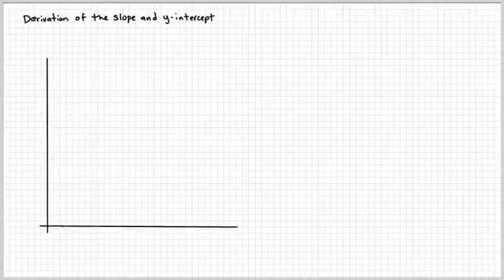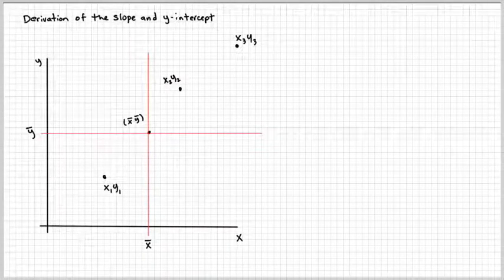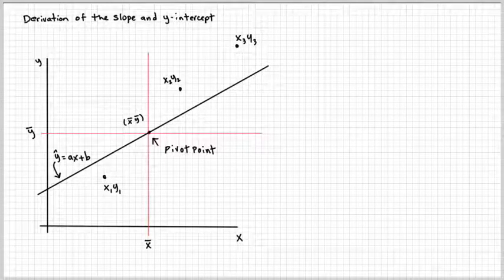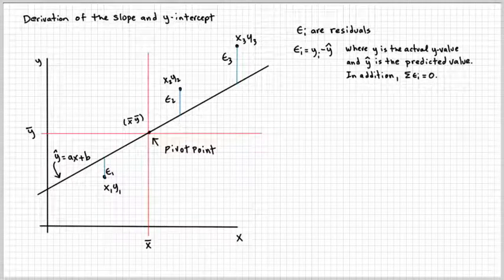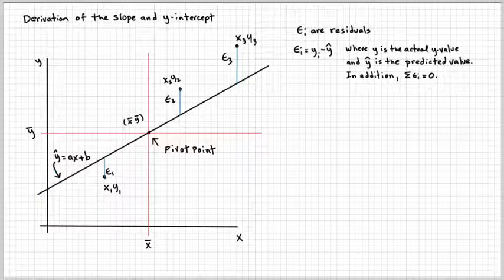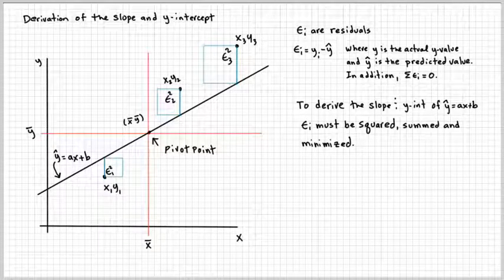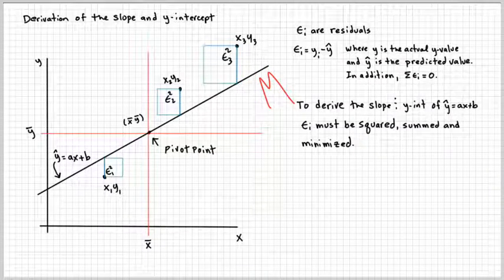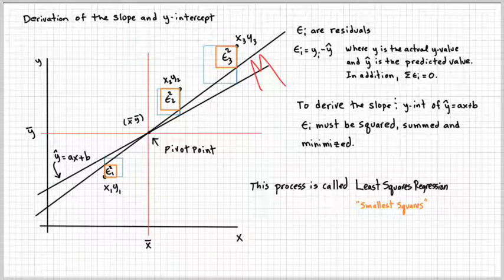Linear Regression Explained Geographically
Linear Regression is also called Least-Squares Regression.  This video will show you why it's called Least-Squares Regression.